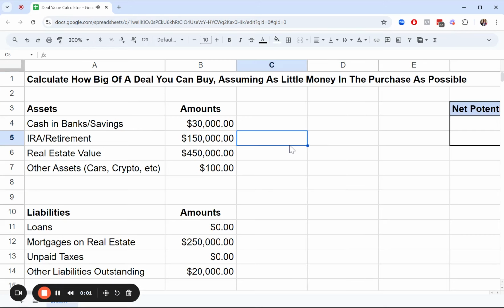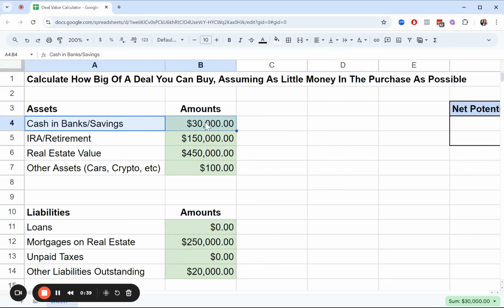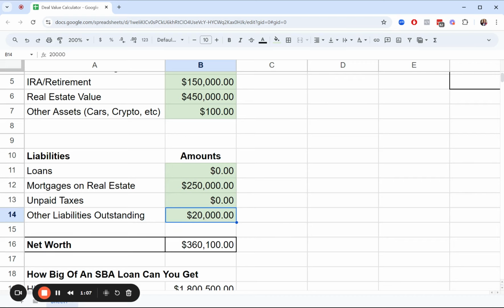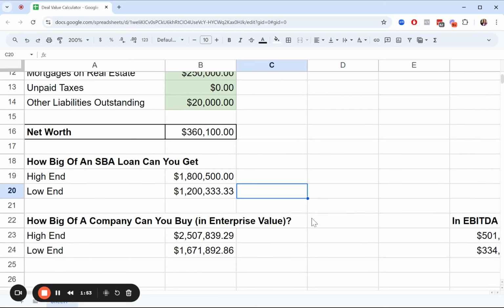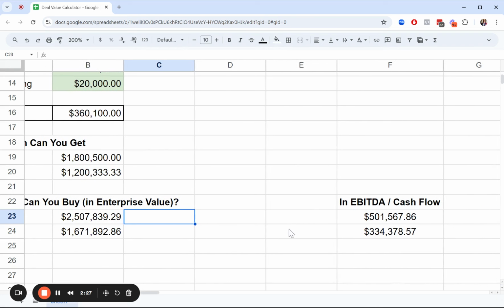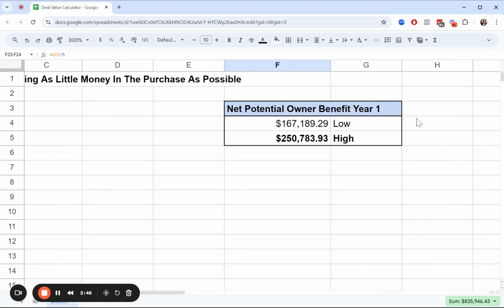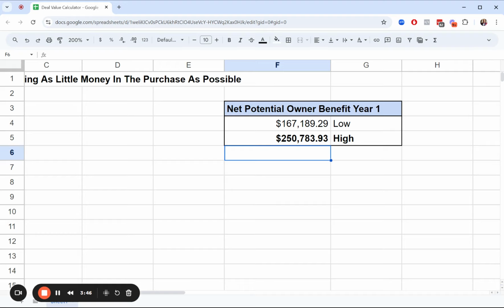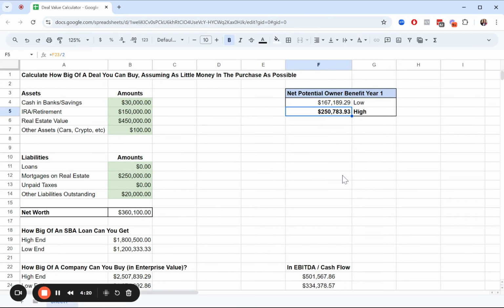How To Figure Out How Big Of A Deal You Can Buy With The SBA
Many assumptions being made here, but if you're just wanting an idea of how high you can go without overly stretching or having to find a unicorn deal, this is for you.